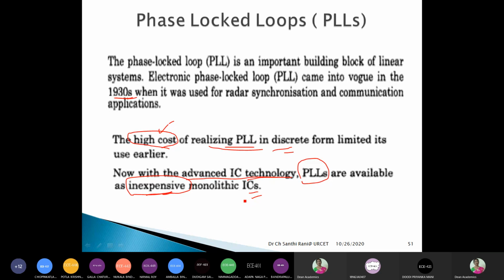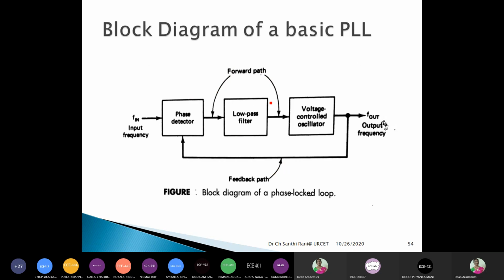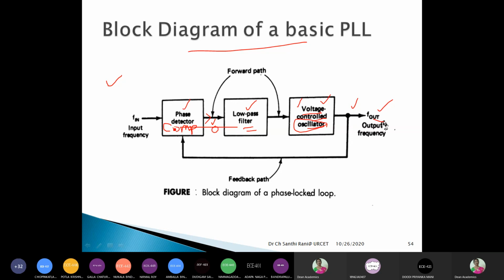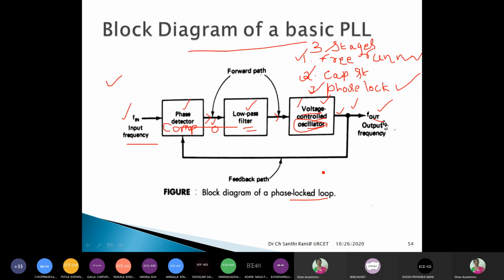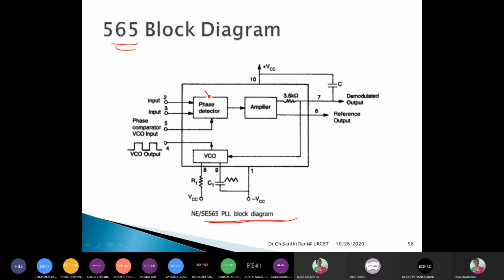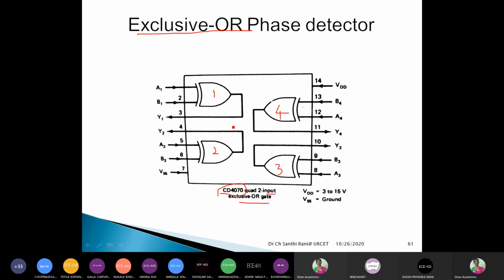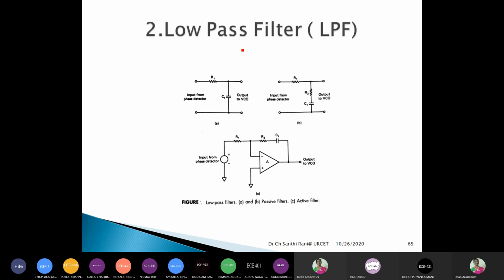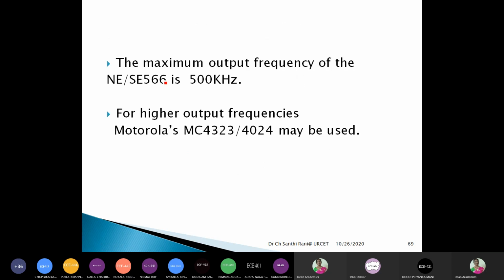video 42 PLL Block diagram, Each block